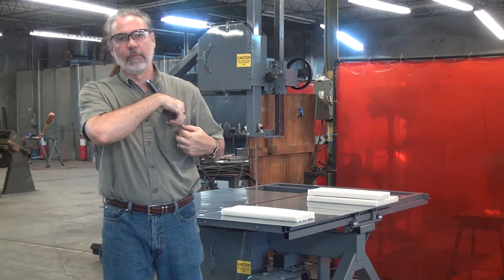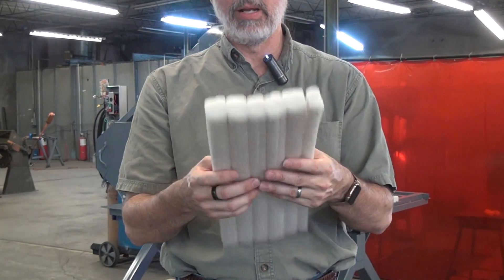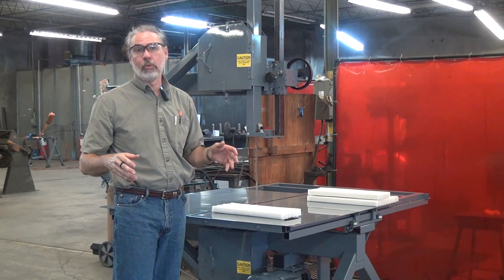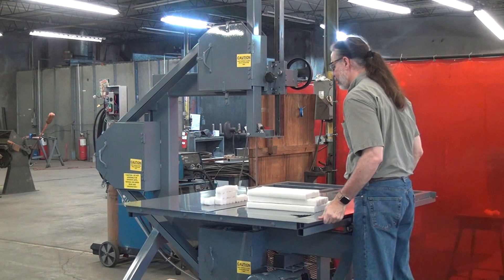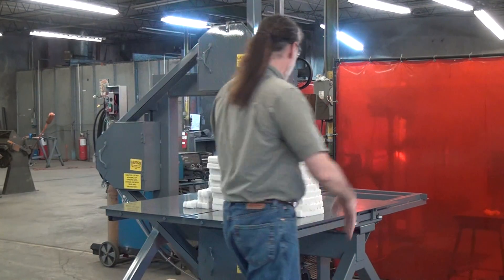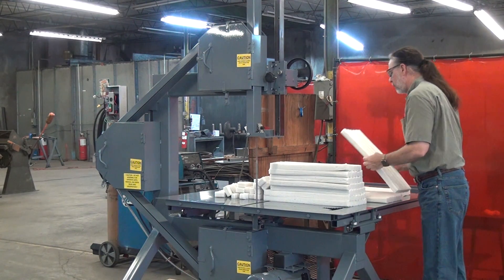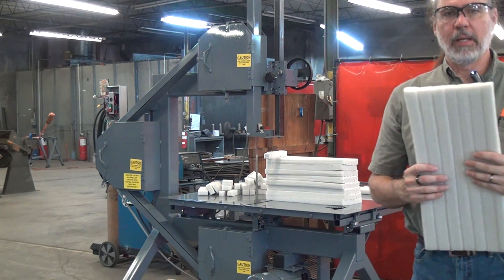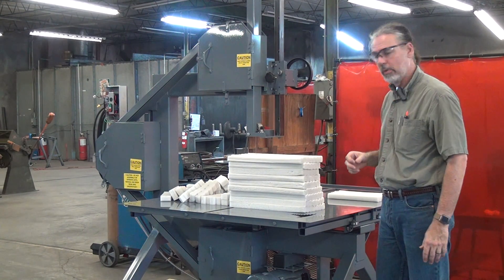Starch Based Foam cut on Bandsaw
Model 230 used to test cut a starch based foam, similar to the biodegradable packing pieces you have have seen.  The blade is a 3/4 inch wide scallop edge knife style blade running at 3,000 feet per minute.